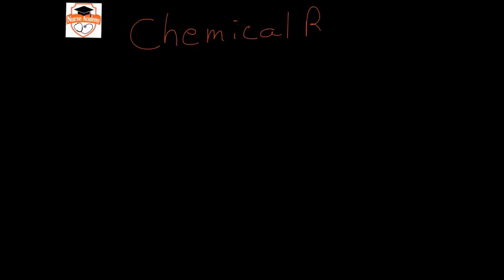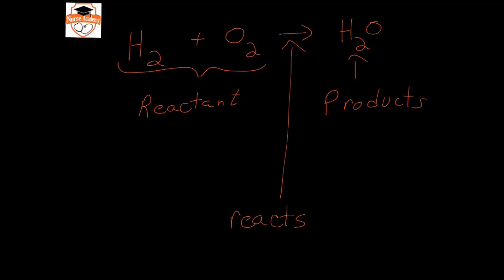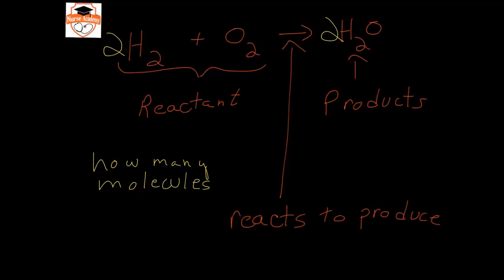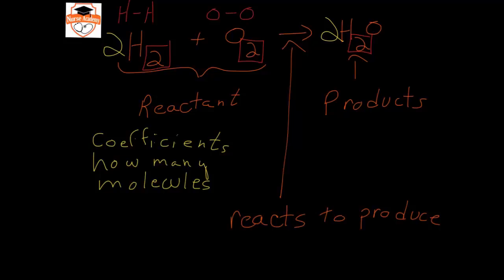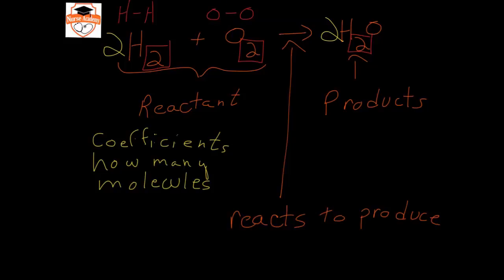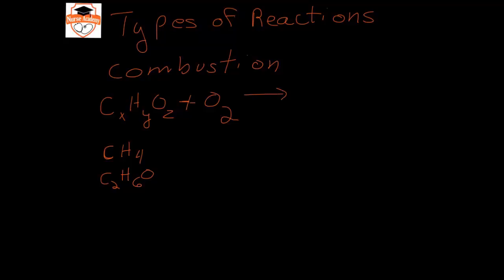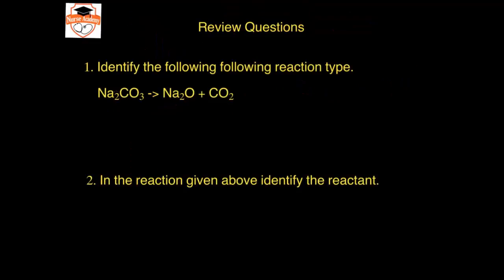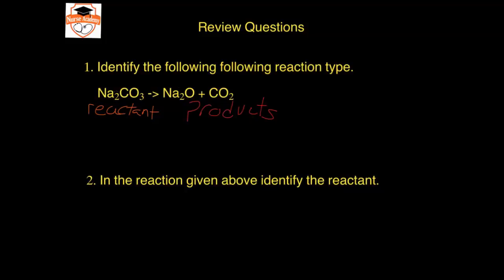HESI A2- Chemistry - Chemical equations and reactions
The Nurse Academy channel was founded by Jason Duprat, MBA, MSA, APRN, CRNA as a FREE resource for aspiring nursing students. Nurse Academy is dedicated to assisting prospective nursing students in unlocking their full potential by providing free, convenient online review materials for nursing school entrance exams like the HESI and TEAS.  HESI A2- Chemistry - Chemical equations and reactions.